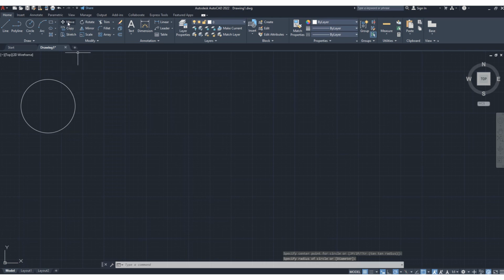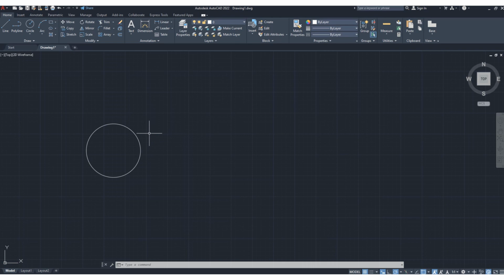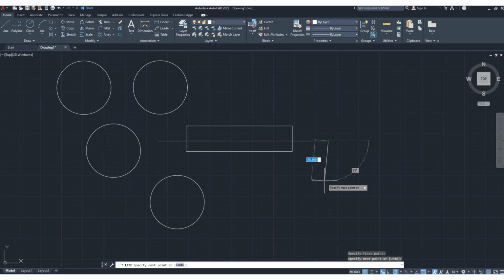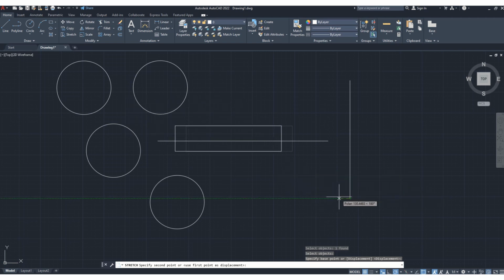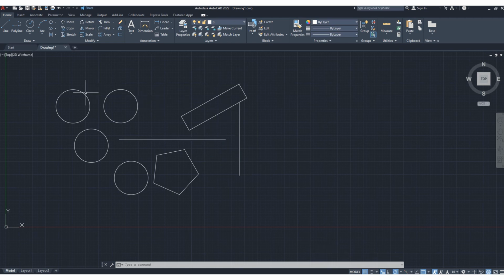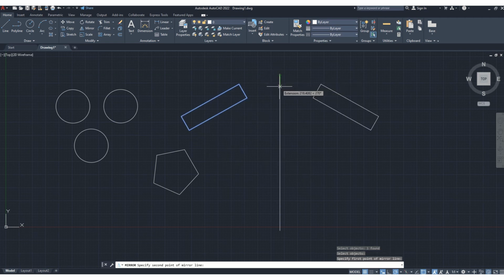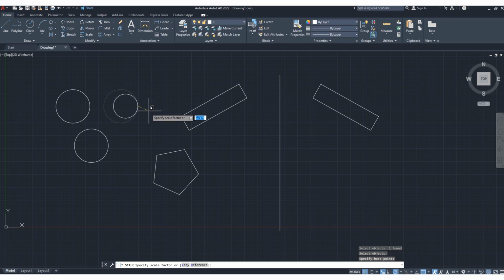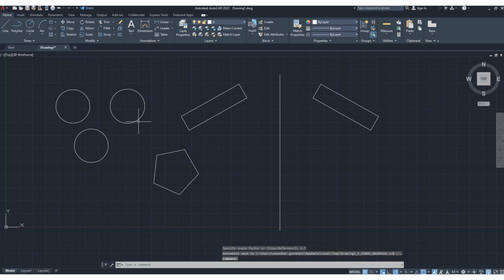[#02] AutoCAD Tutorial - How to Mirror; Stretch; Move; Copy; Rotate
AutoCAD Tutorial -
How to Mirror; Stretch; Move; Copy; Rotate